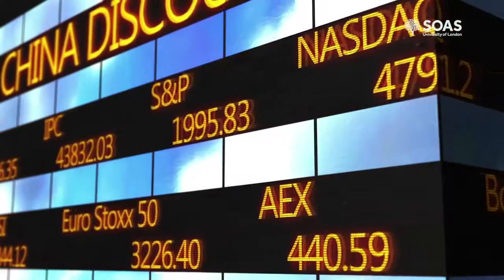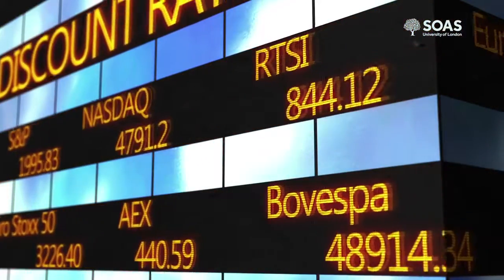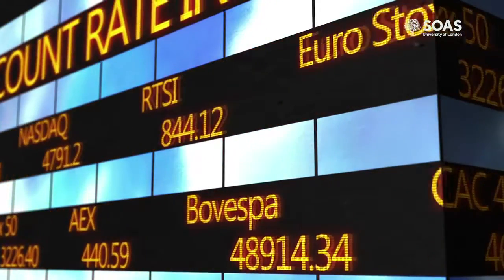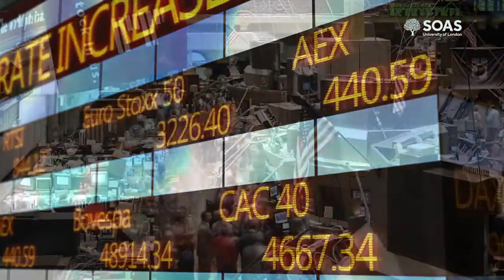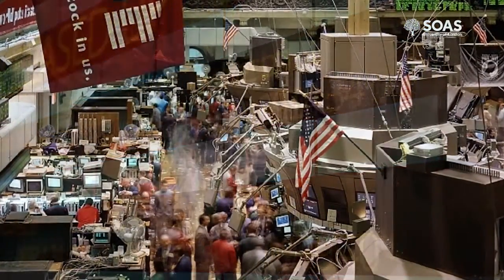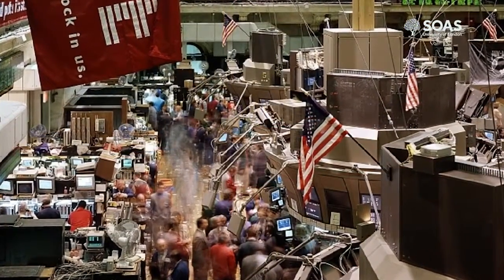Risk Management in the Global Economy – Free MOOC at SOAS University of London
What is risk? Why does it matter, to us and to the financial markets? What are the principles that drive the management of risk? Can we ensure that these principles are implemented wisely?

This programme draws on the expertise of the Centre for Financial and Management Studies at SOAS University of London.

Interested in more Online and Distance Learning programmes?